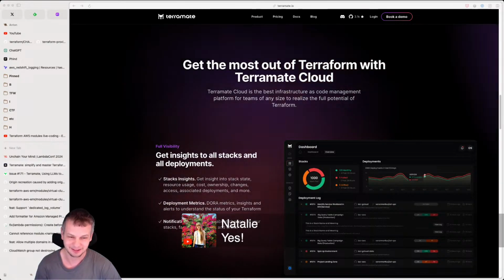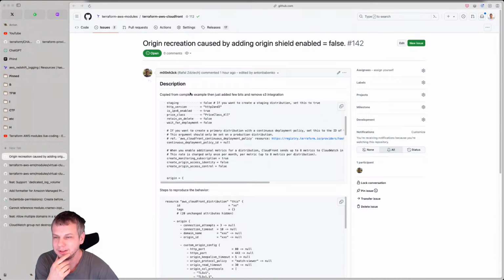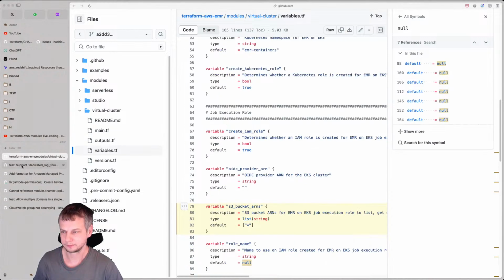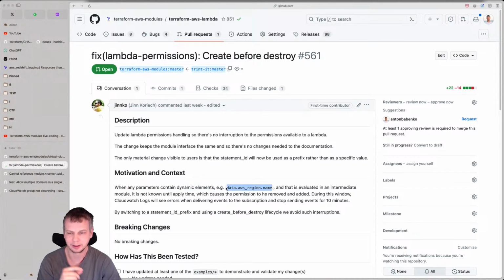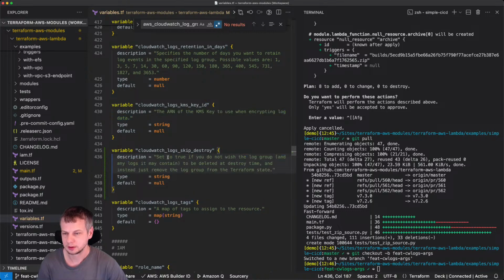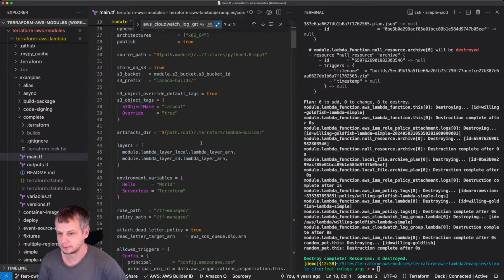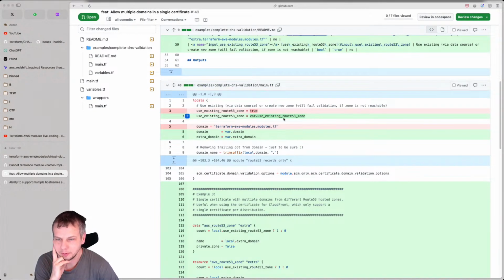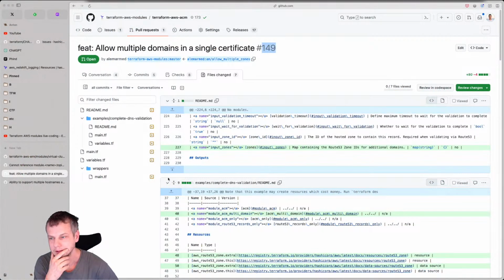Terraform AWS modules live-coding - Episode 117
Another livestream with live coding of Terraform AWS modules!

There are several outstanding issues I want to improve in Terraform AWS modules. Let's see how much I can do this time :)

Timeline:
0:00 - Countdown
3:50 - "Requester Pays" Feature for AWS S3 Buckets
6:09 - Terramate
11:50 - terraform-aws-modules

- Exploring the "Requester Pays" Feature for AWS S3 Buckets. Use Cases and Cost Analysis.

and more!

Please donate to Ukraine to help us win this war quicker

Also, you are welcome to provide feedback to me in any way possible (e.g., and write your questions into the chat.